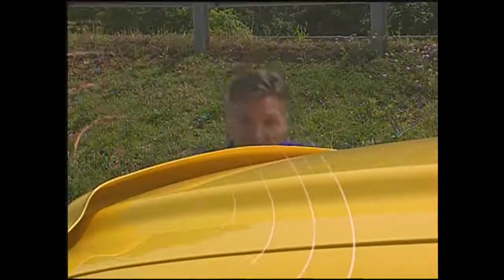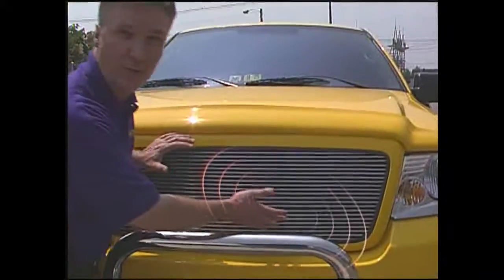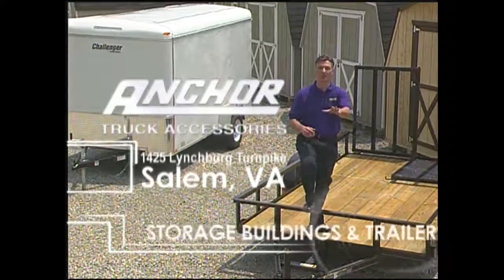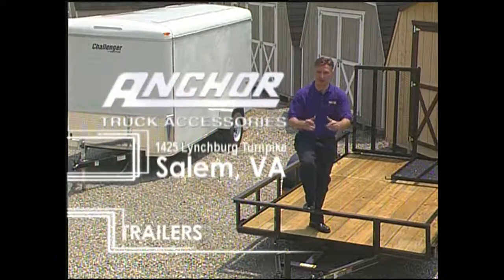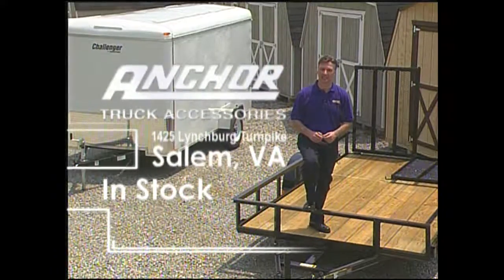Anchor Truck Since 1972